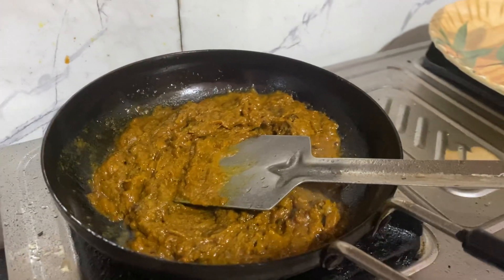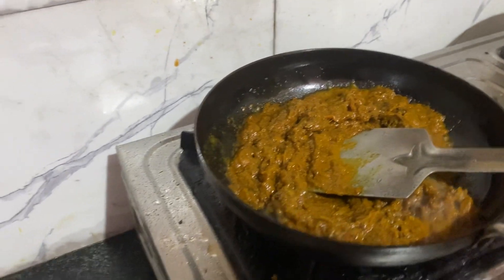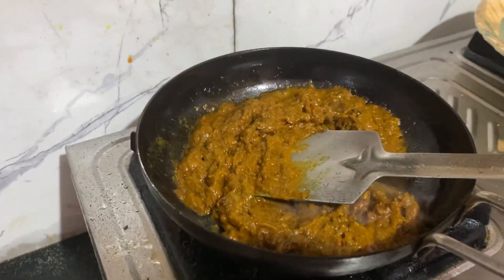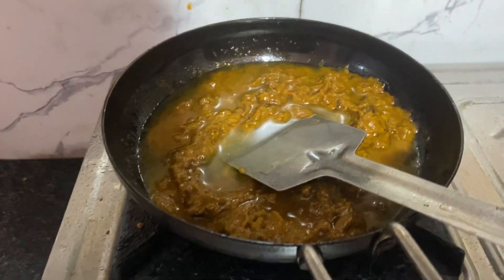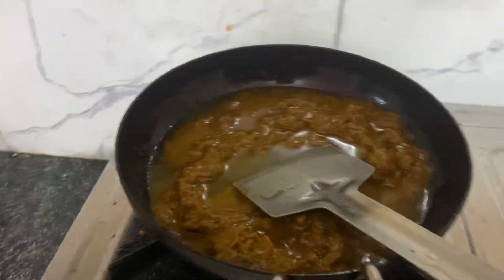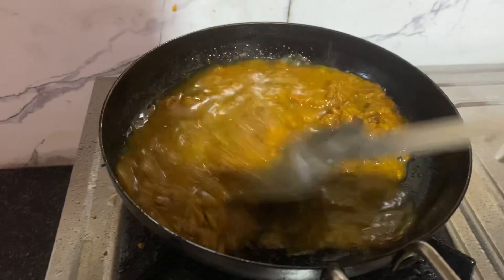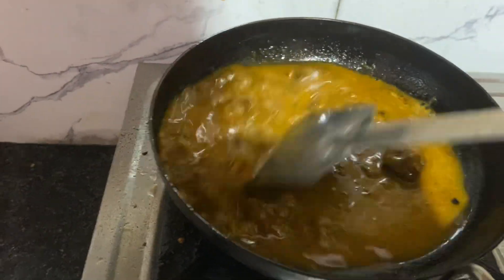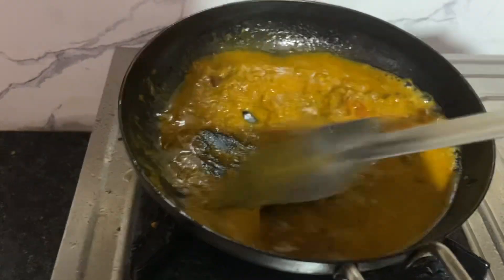Paneer Pyaja Making Recipe In Pure Bihari Style | Paneer Gravy Making By Bachelor Cooking Vlogs 2022